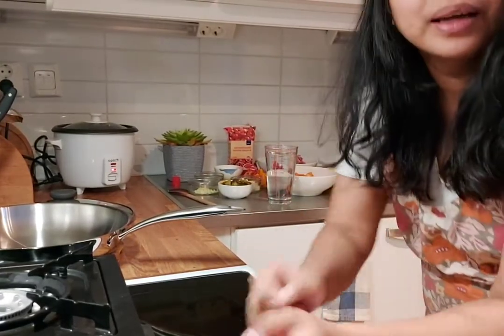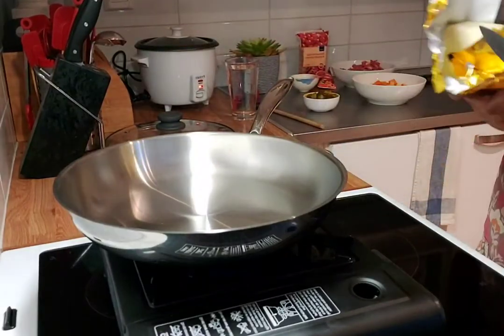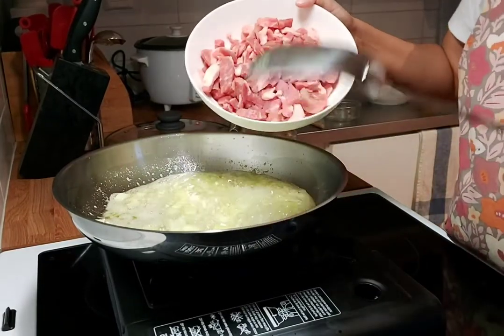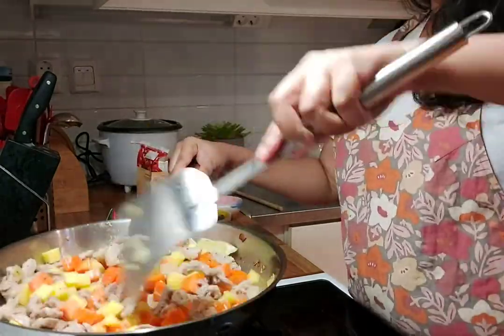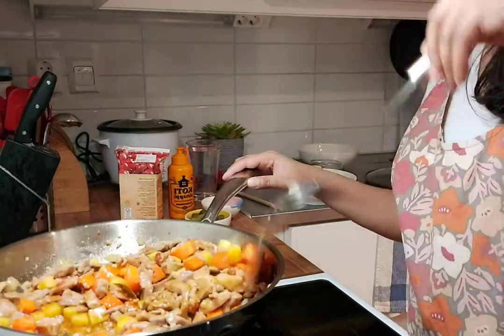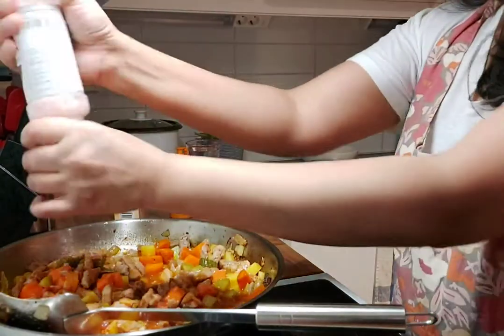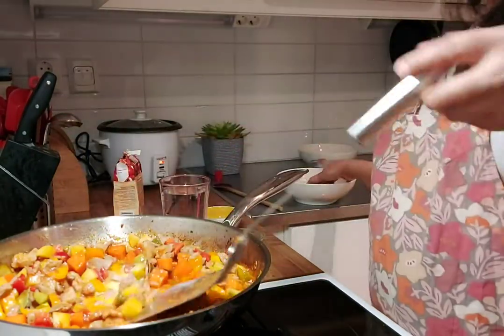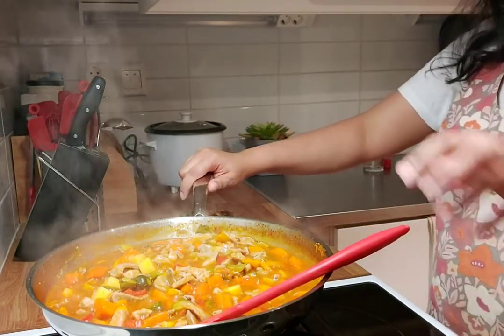PORKGOULASHRECIPE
hello and welcome to my cooking/blog channel today i made dinner for my small family  porkstew/porkgoulas the recipe below⬇️⬇️⬇️⬇️⬇️

preptime: 30mins
cooking time: 1h and 30mins
ingredients: 500grams pork meat
50g butter
onions
garlic
paprika
bayleaf
pickled cucumber
tomato sauce
tomato puree
mustard
constarch
salt&pepper

YouCut for my video editing app
canva for my thumbnail
 please checkout my other cooking videos on my channel you can also share and like and if you guys like to requests what to cook please comment down below of my video cooking and i will appreciate that most thank you and always remember keep calm and enjoy cooking.